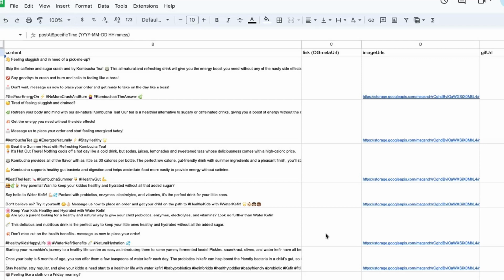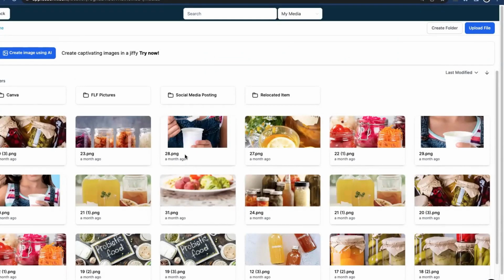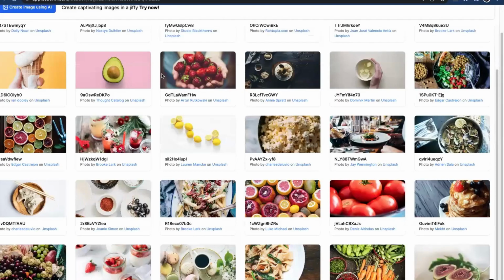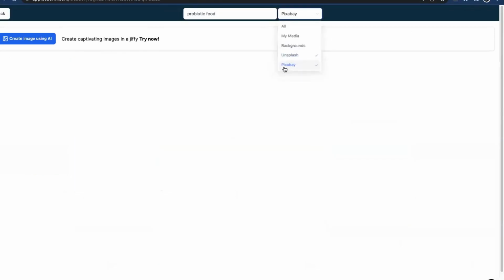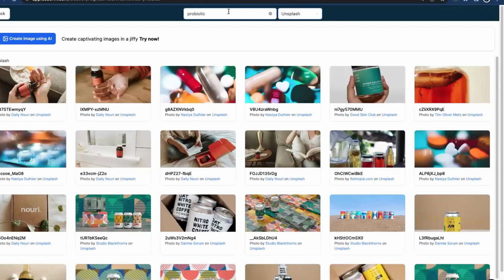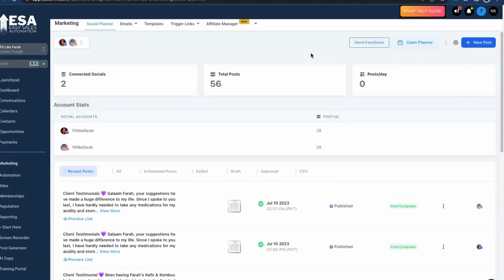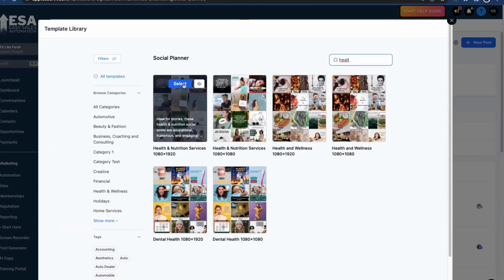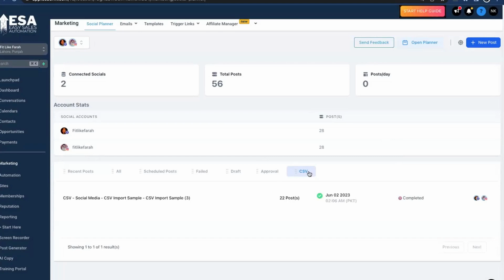Create 90 Pieces Of Content In Less Than 1 Hour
💥 Ep 3 - No Canva - Create 90 Pieces Of Content In Less Than 1 Hour

👉 In previous episodes we created over 90 pieces of content in less than 1 hour, to use ai to generate leads for your business. In this episode we will create bulk content with the use of AI
In this episode we are creating content without using Canva. Watch & learn.